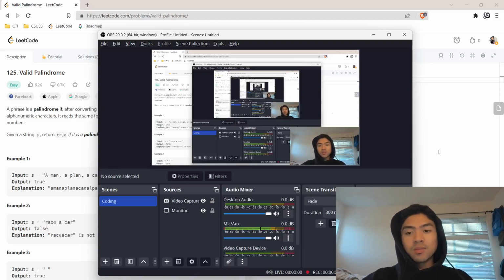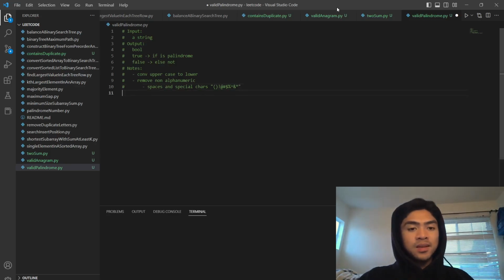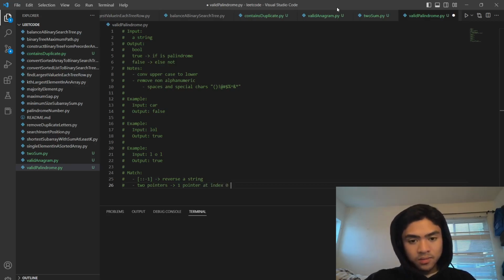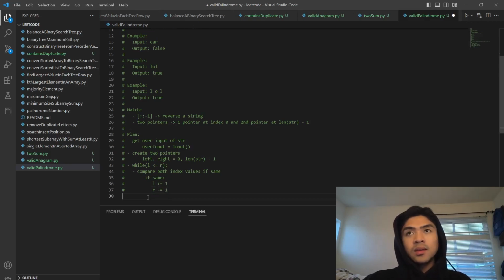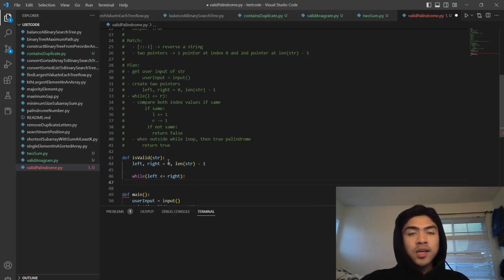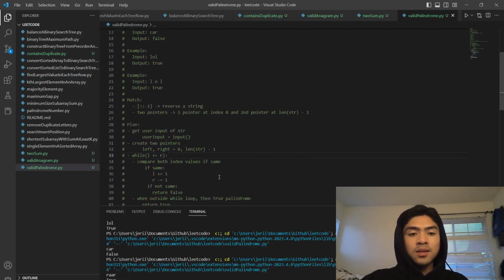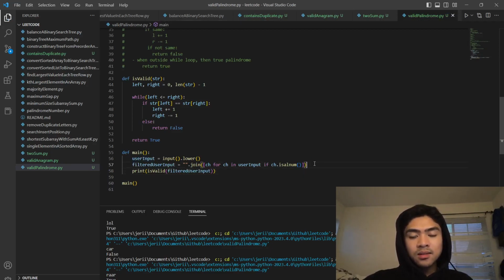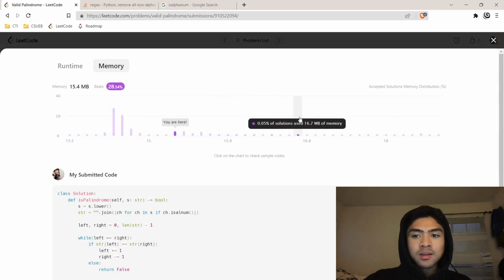125. Valid Palindrome | LeetCode Solution Process